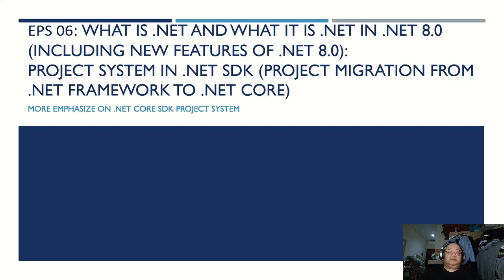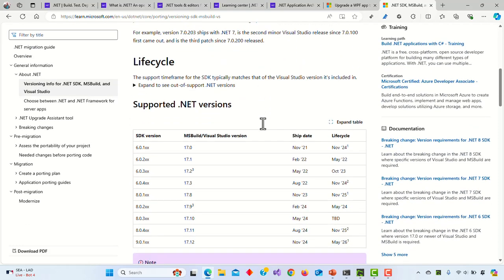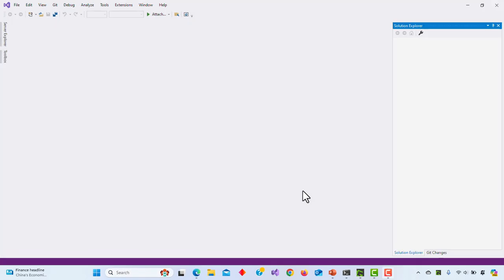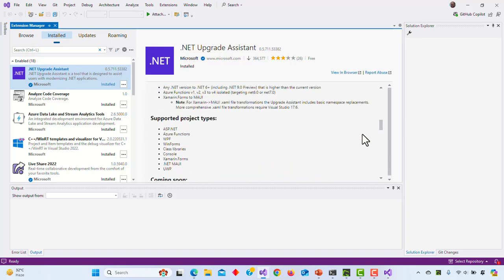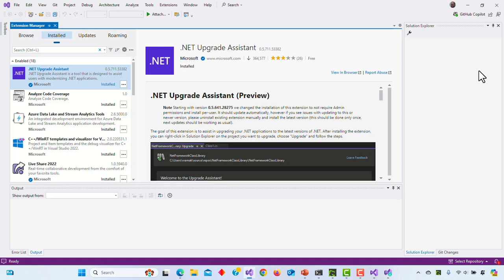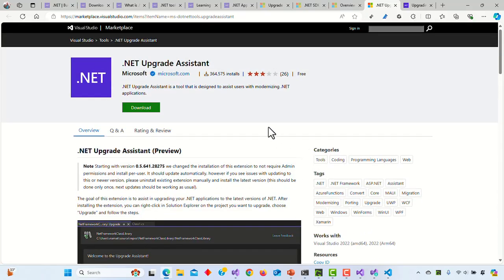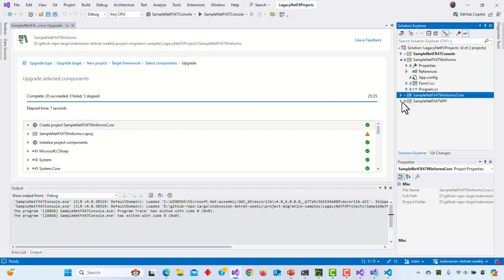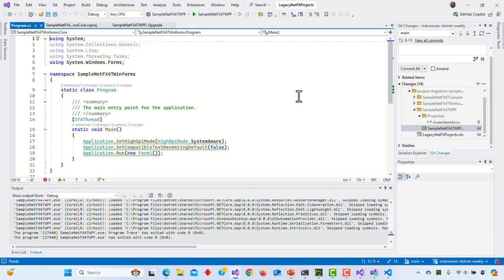DOTNET Weekly 2024: EPISODE 07, migrating .NET Framework Project system to .NET SDK project system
In this episode, I discuss the project system further, focusing on migrating .NET Framework project to .NET Core SDK style project system using .NET upgrade assistant. There are 2 ways to use .NET Upgrade assistant: from Visual Studio extension and from command line as part of dotnet tool extension (in CLI). This week we are focusing first on trying .NET Upgrade Assistant extension inside Visual Studio as Visual Studio 2022 extension.

Additional links:
Visual Studio project system documentation (including CPS Core and CPS VS)
Microsoft Visual Studio 2022 extension of .NET Upgrade Assistant in the marketplace